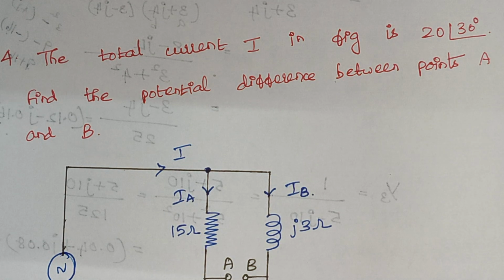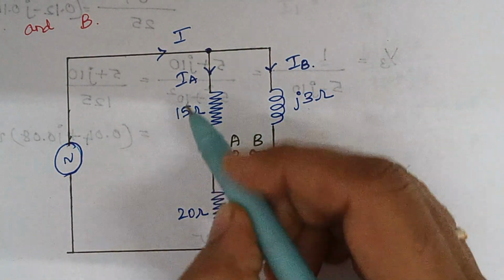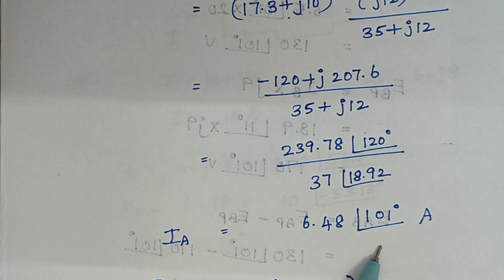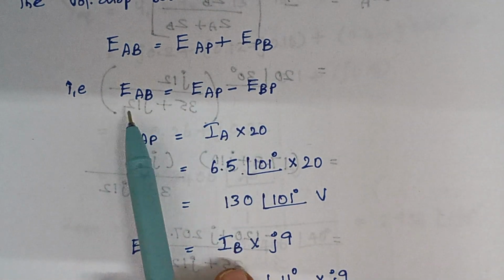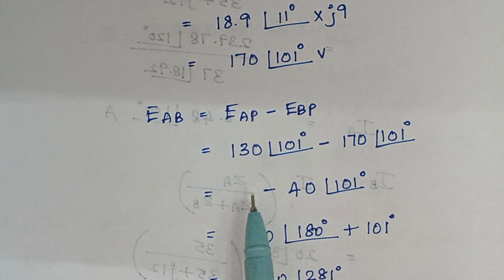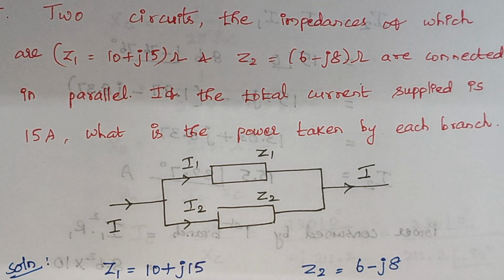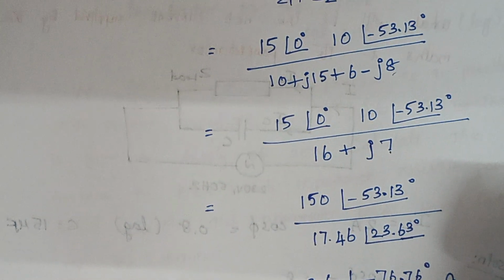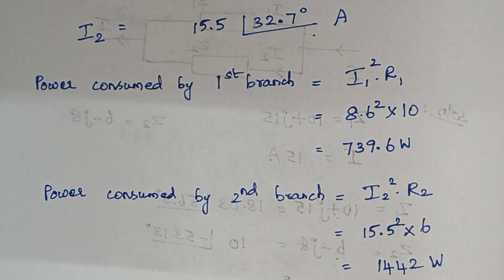problem 4 and 5 ( AC Parallel Circuits)